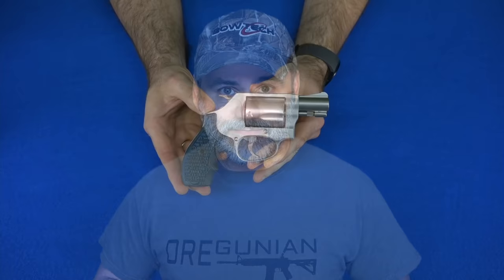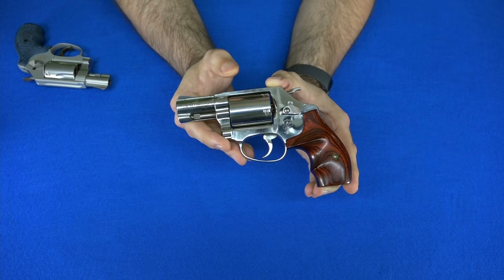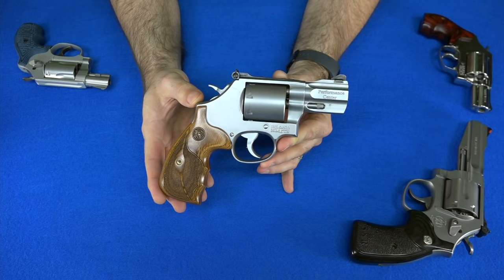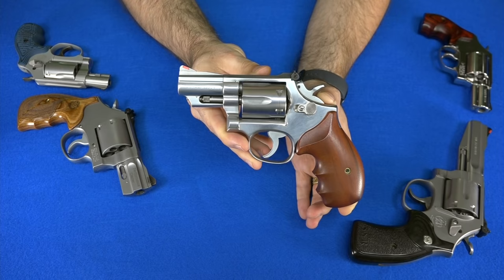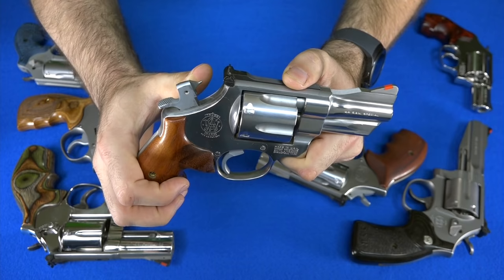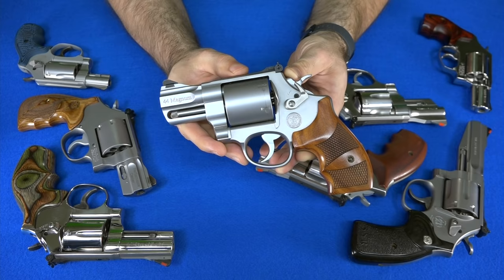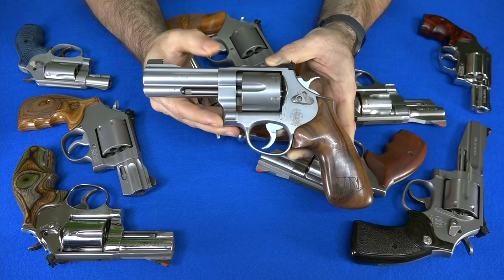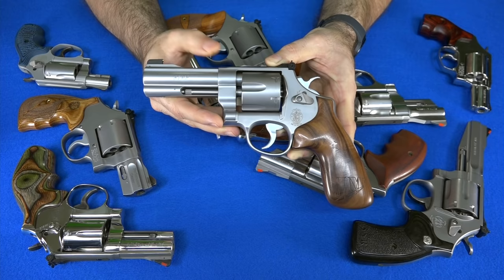My Handgun Collection : S&W Revolvers